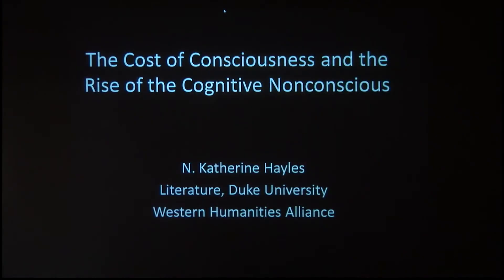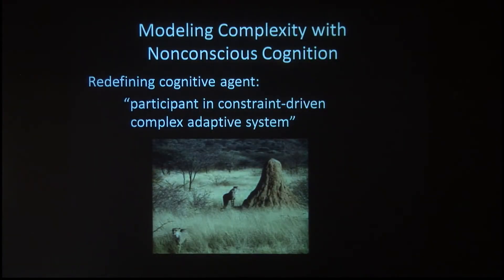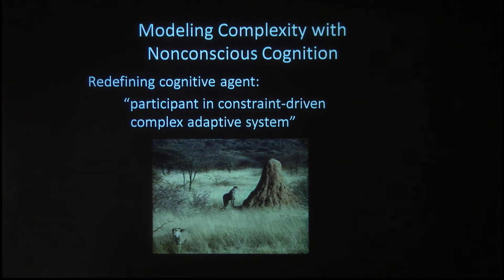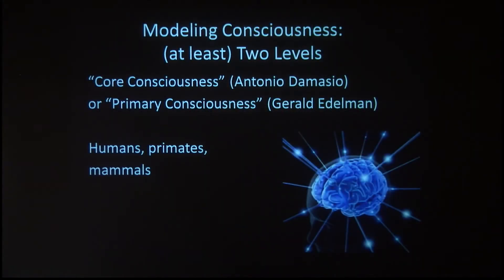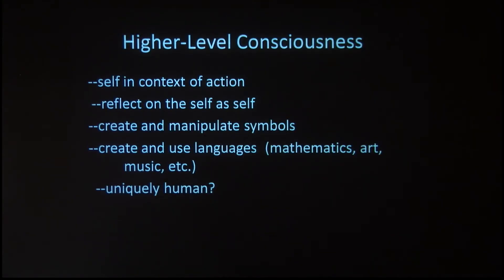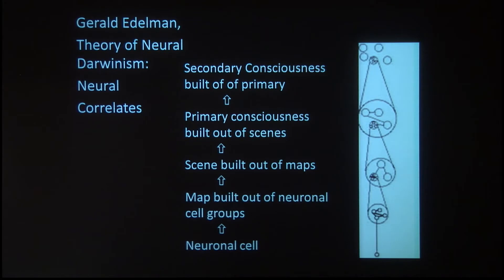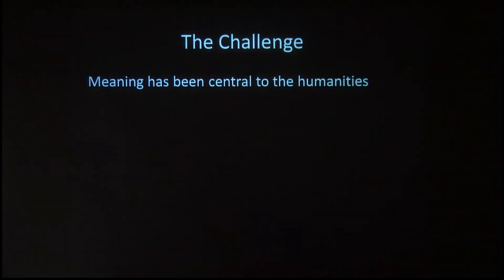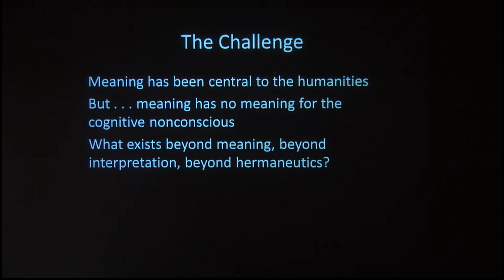Rethinking Thinking: Material Processes and the Cognitive Nonconscious- Katherine Hayles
2013 Western Humanities Alliance annual meeting